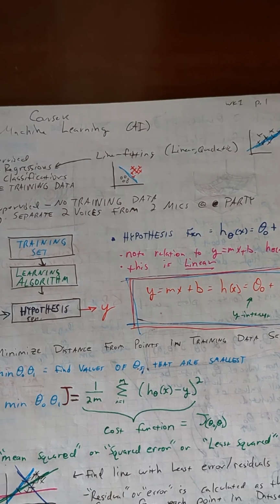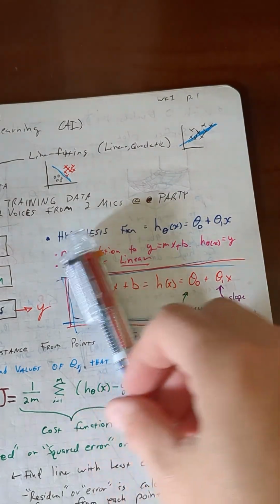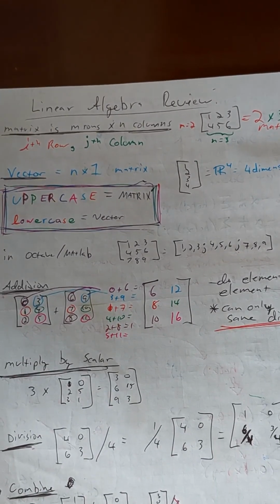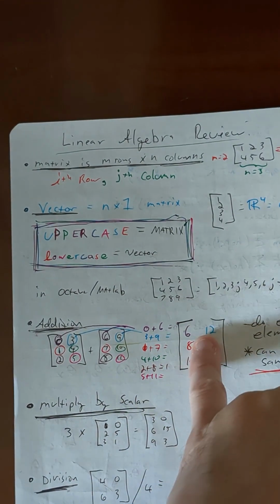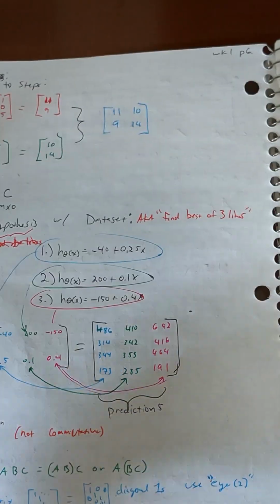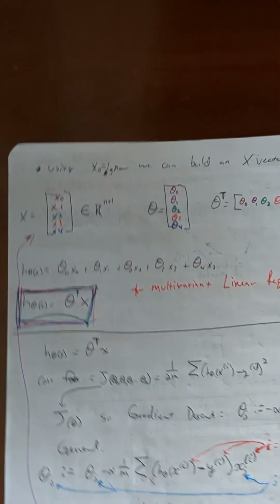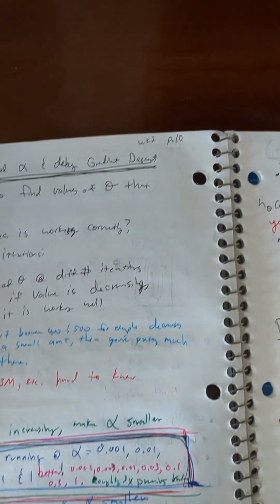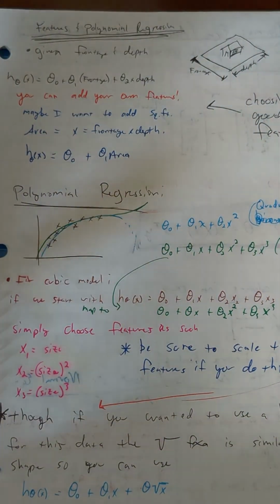Note Taking Tips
Rewriting and condensing your notes also helps you with the "Forgetting Curve".  Check out some articles on that if you are interested.